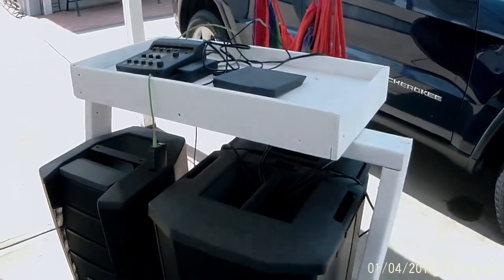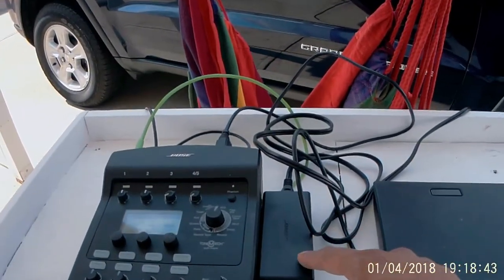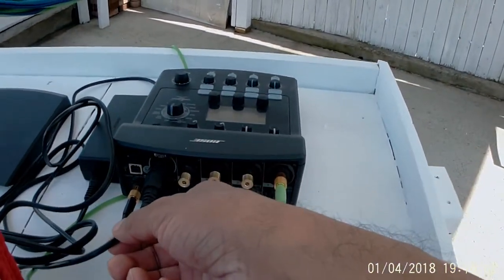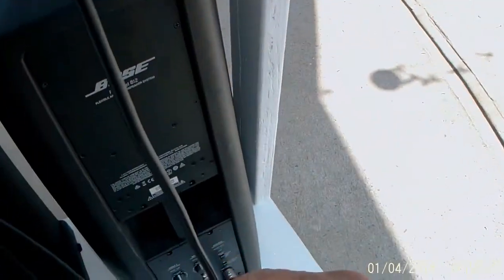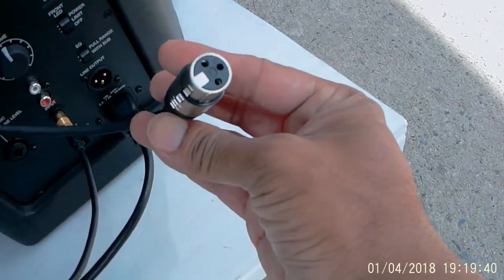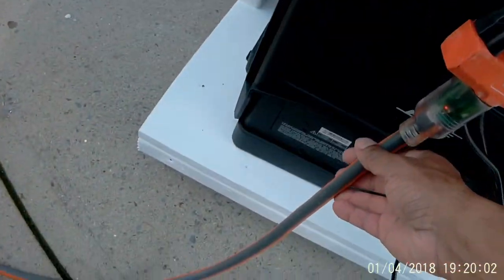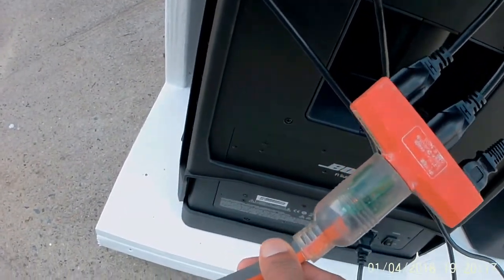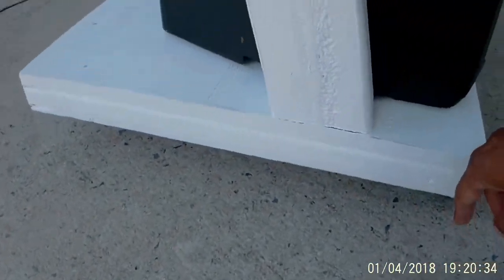Bose F1 review with a rolling stand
Bose F1 review. I built this rolling stand I usually play this unit in the backyard.  I use this stand to move the unit away from the sunlight.  When the unit is stacked it is difficult to move. I would have to disconnect the wires and pick up the Bose 812 and subwoofer  then reassemble it in another location.